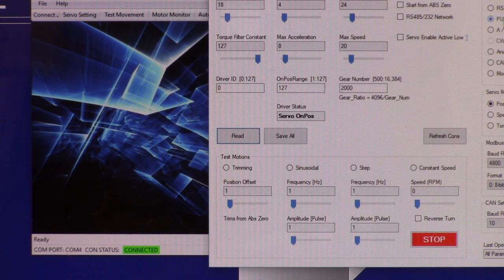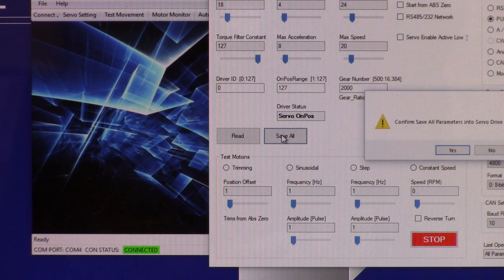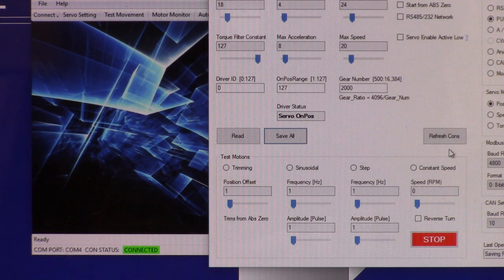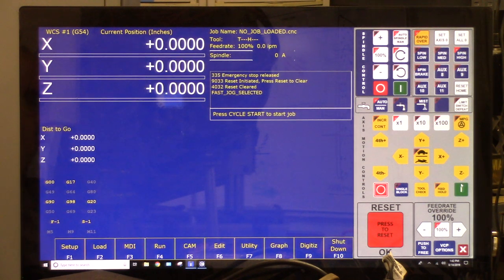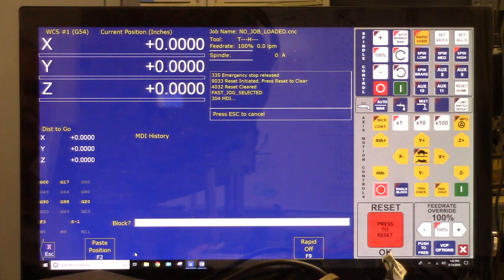Phoenix CNC Router Upgrade: Centroid CNC Acorn DMM AC Servos. Part 4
Update on the project. Control back panel is wired up. Centroid CNC Acorn is functional. DMM Technologies DYN2 drives are up. I briefly show how easy it is to set the drives up in the DMMDRV software. Then I show motors turning and the very basic settings in the CNC12 software . I also show off the CNC4PC.COM C86ACORN Connector board, and their C34DYN2 board: